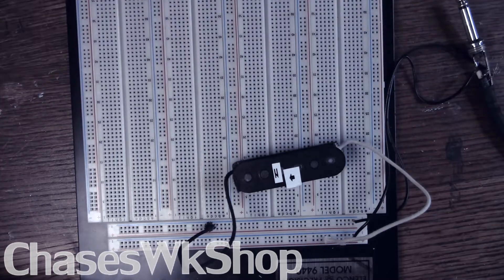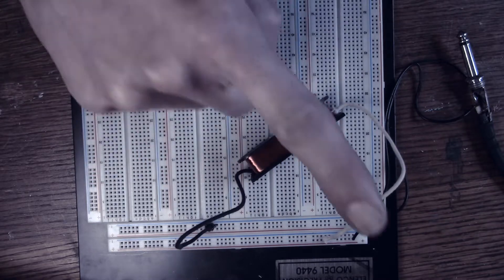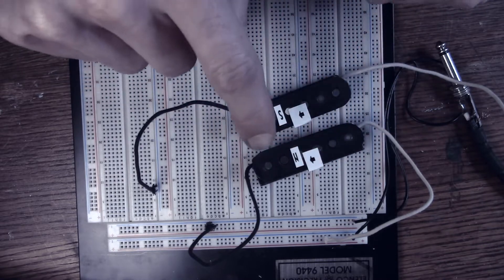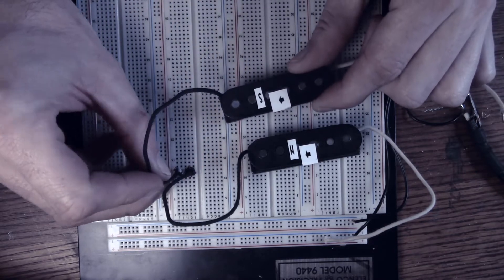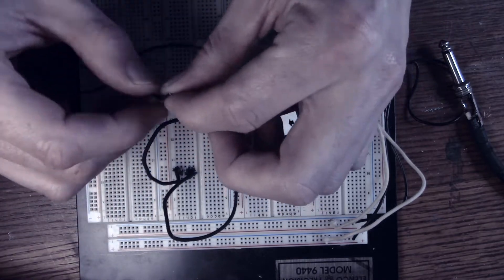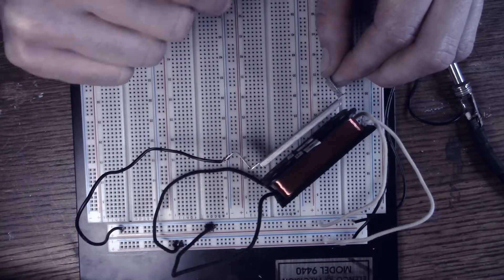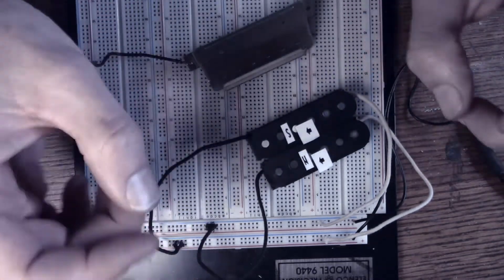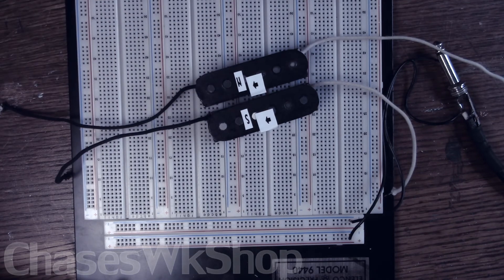Humbucker Wiring Configurations and Test using electromagnetic frequencies.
In this video I will show you how Humbucker Pickups work to remove electromagnetic frequencies also known as RMF. We will see how RMF affects single coil pickups and then demonstrate with a test to show how Humbucker Pickups go about bucking hum.  We will look at how pickups work by talking about windings and electron flow in a humbucker.  We will discuss the differences in a humbucker wired in series and parallel.  Wiring humbuckers can be confusing at times but I hope with this video maybe I can help you by demonstrating what wiring humbuckers in series or parallel does to the EMR in a pickup circuit.  The humbucker test will conclude with me doing sound bites in single coil pickup, humbucker wired in series and a humbucker wired in parallel.  I hope you enjoy the video and if you have any questions please fell free to leave them below.